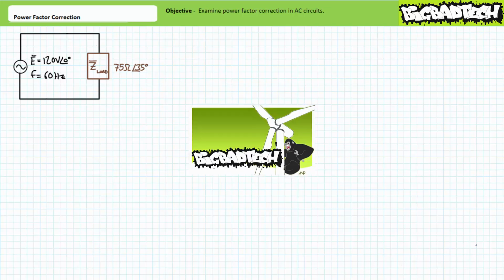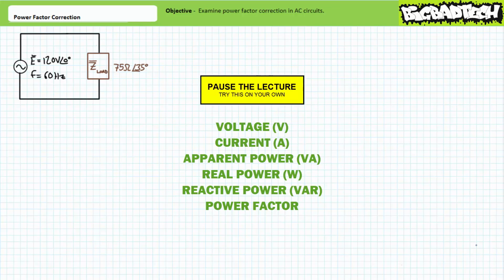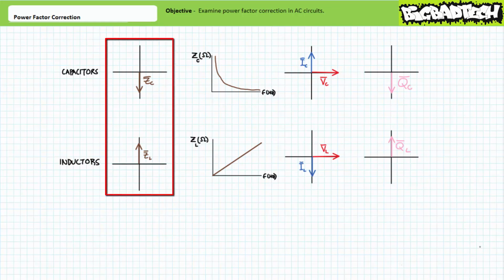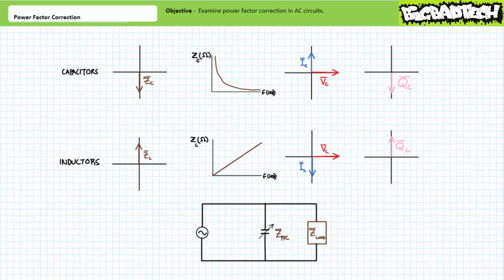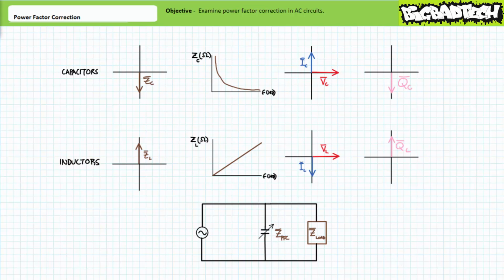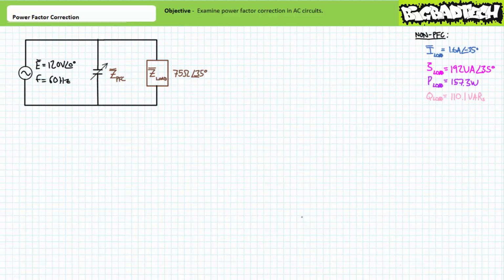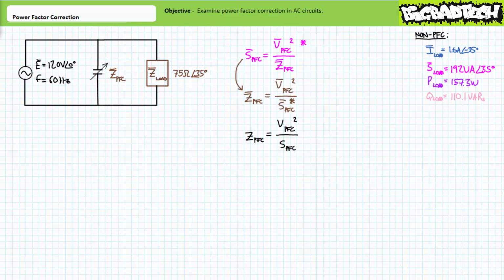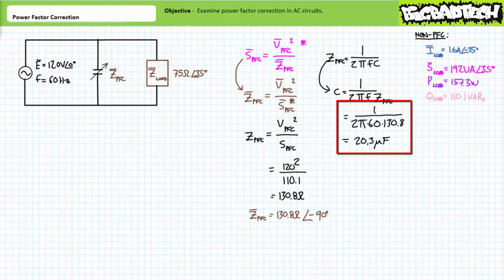Power Factor Correction (Part 1 of 2)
In this lesson we'll  examine power factor correction. We'll learn that power factor correction is the addition of a variable reactive element in parallel to an electrical load, adjusted such that its reactive power is equal in magnitude yet of opposite polarity as that consumed by the electrical load. A properly power factor corrected system will deliver the same amount of real power, yet, will draw less source current. Additionally, source current will be in phase with supply voltage. (Part 1 of 2)